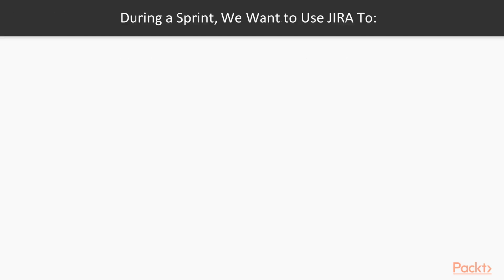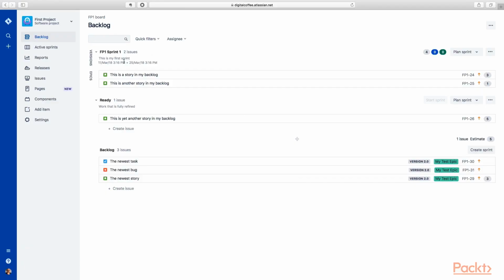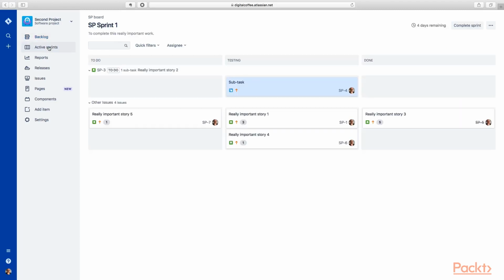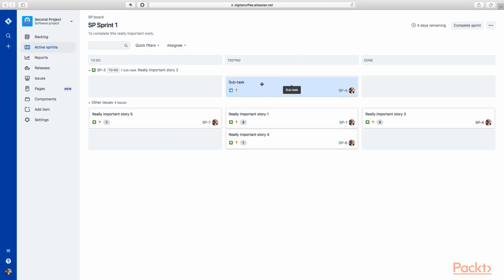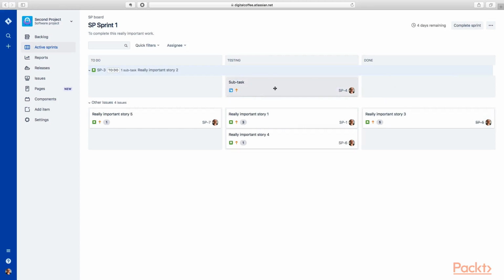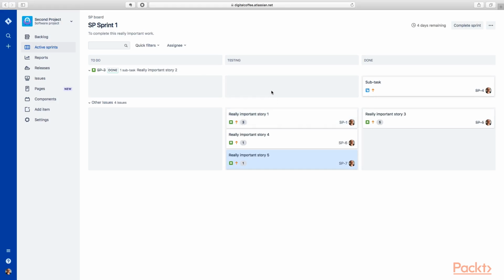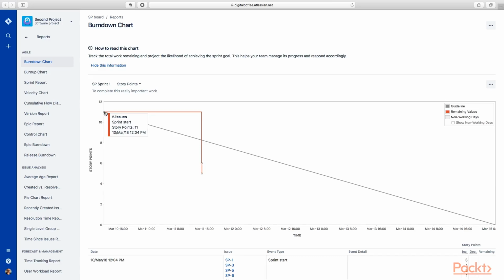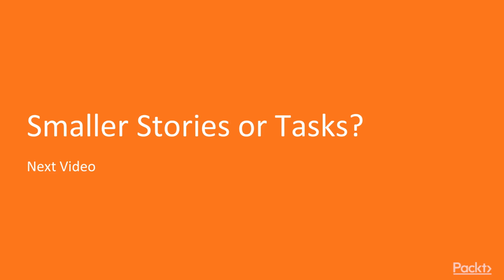9781788835695 11 The Daily Scrum Creating and Running an Agile Project in JIRA